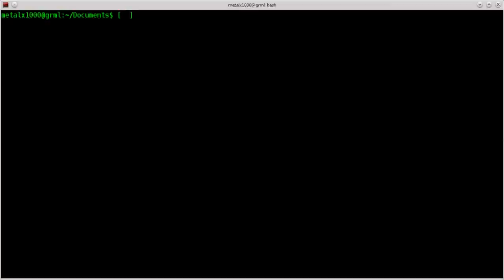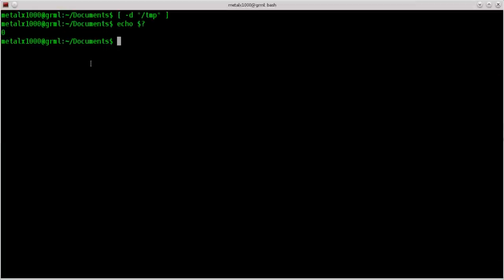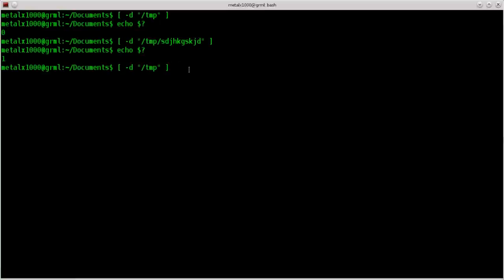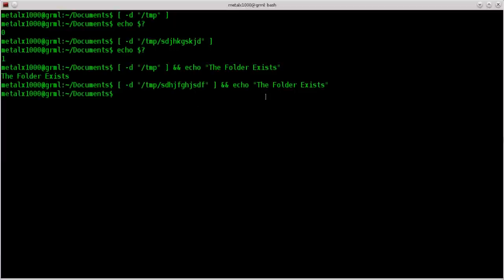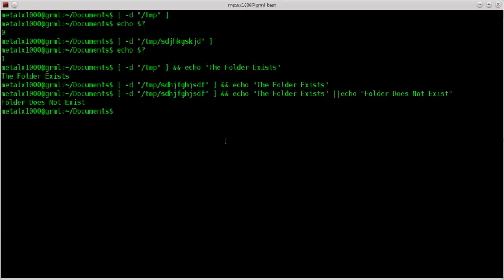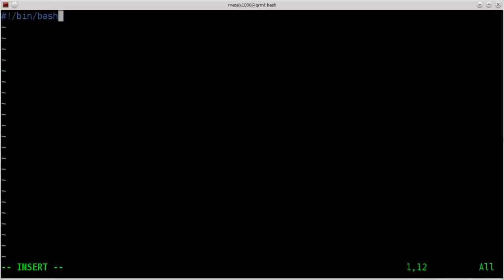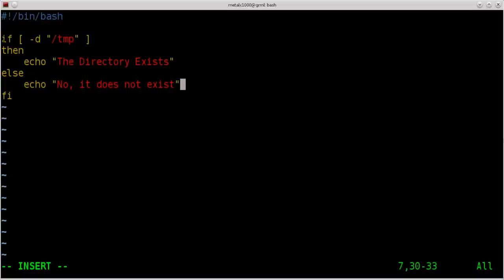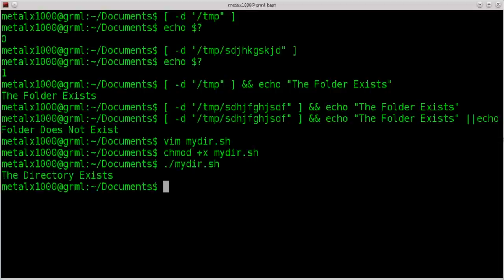Shell Script Check If Directory Exists - Folder - Linux - BASH - tutorial